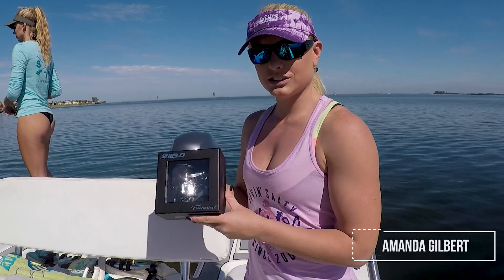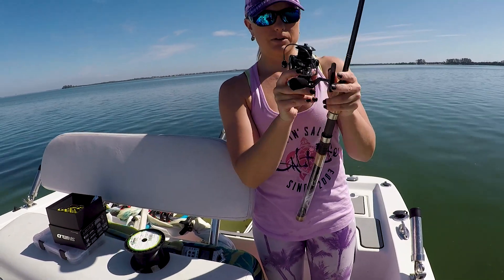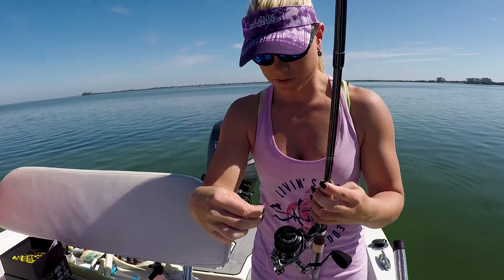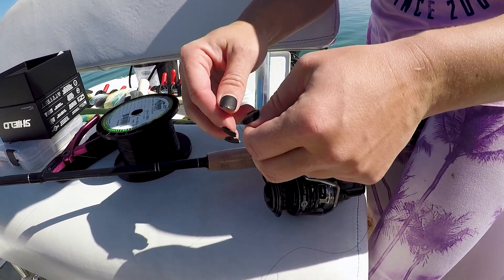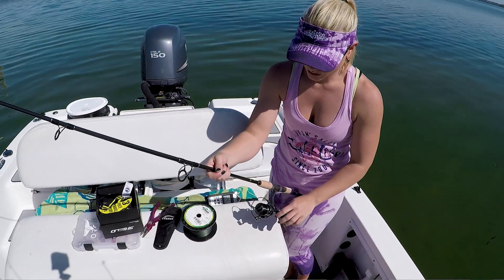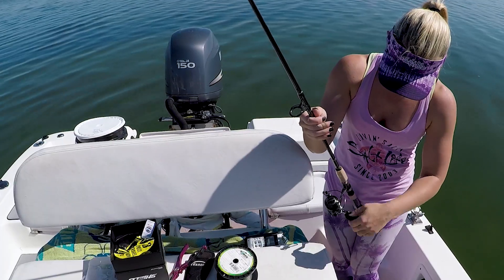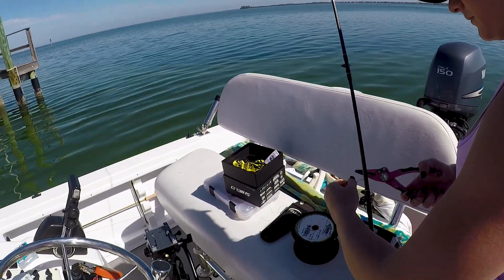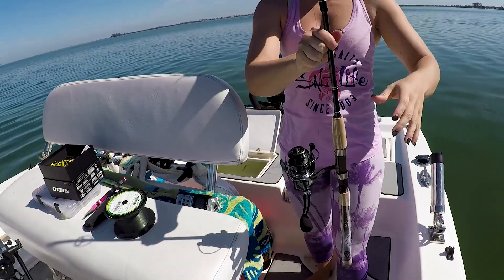How to Spool a Reel | Salt Life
Fisher Amanda Gilbert teaches us how to spool a spinning reel.